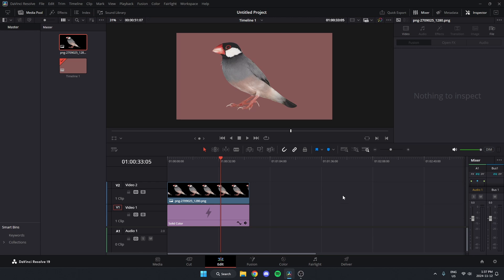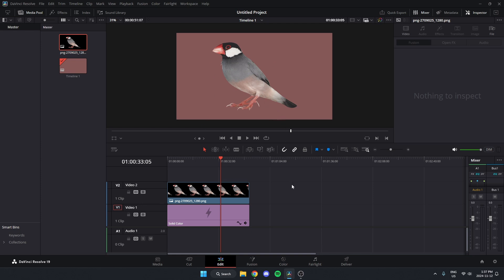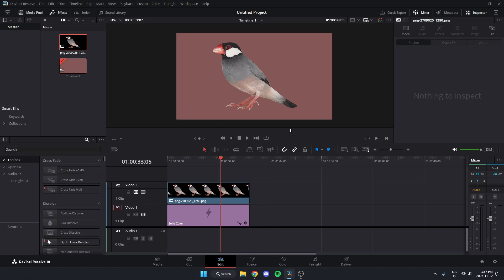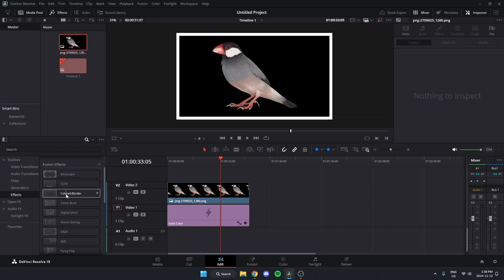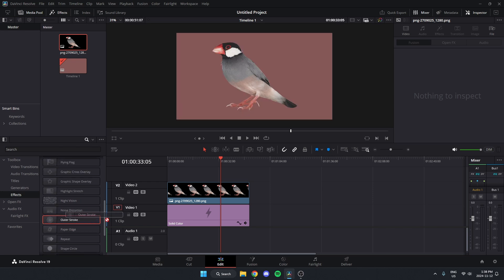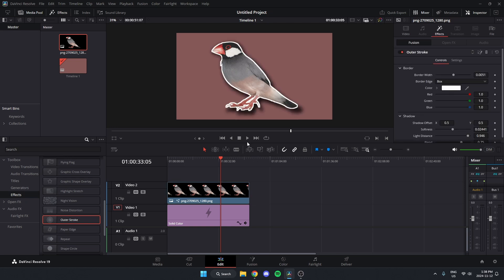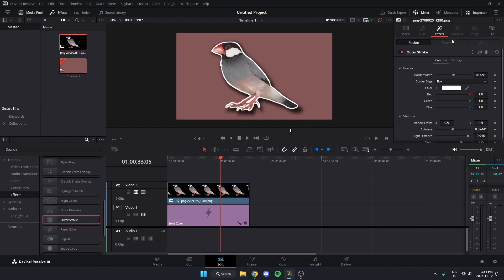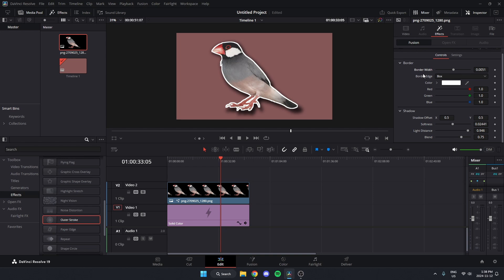How To Add White Border To Image In DaVinci Resolve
This video shows you how to add a white border or outline around your images in DaVinci Resolve. Putting an outline around images or videos is quick and easy to do.